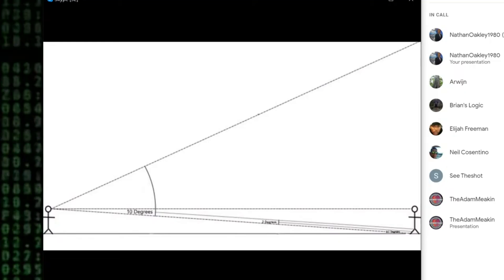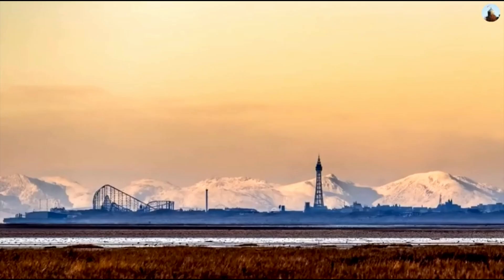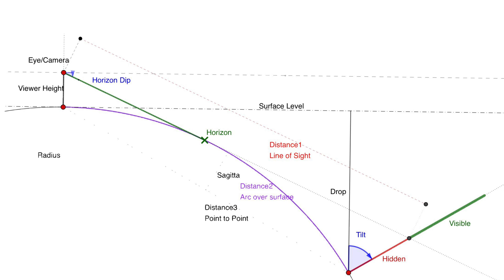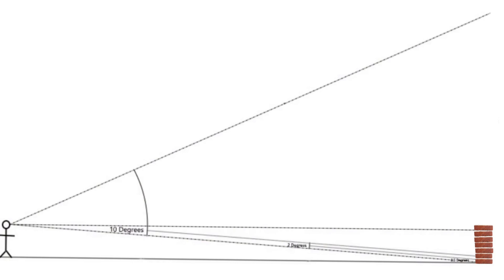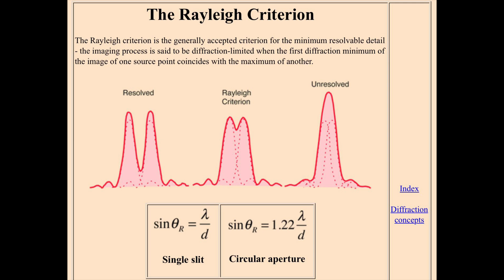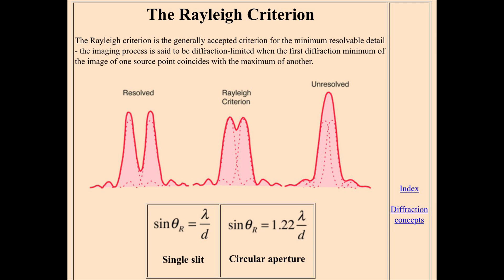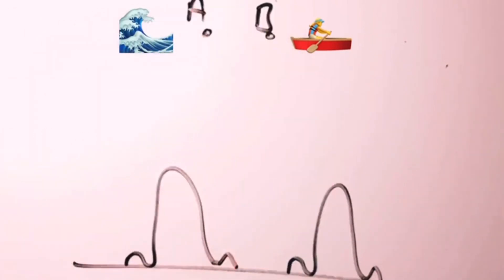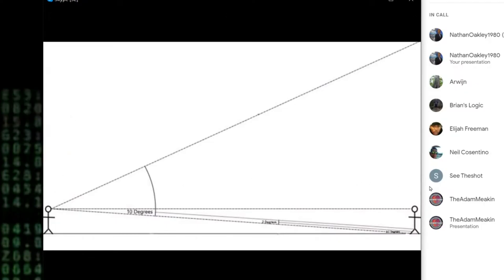Oh Happy Day - Diffraction Debunking Earth Curve